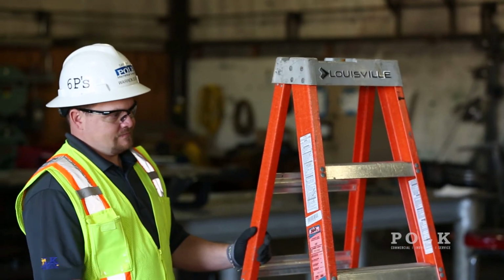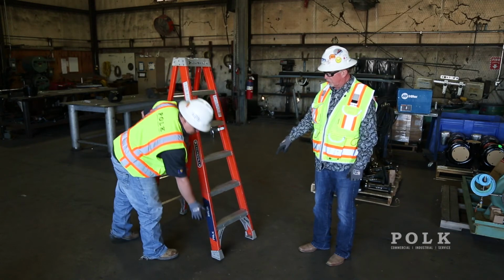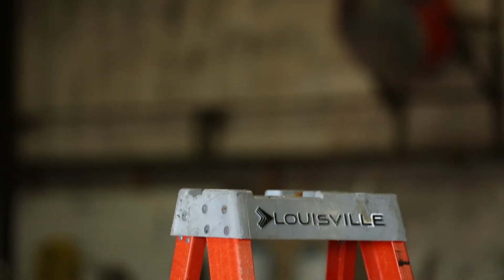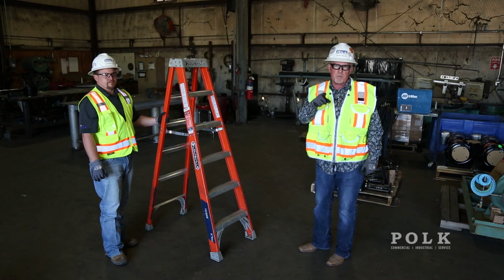Polk Mechanical - Ladder Safety Video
March is Ladder Safety Month! David explains some safety guidelines that one should follow when using a ladder.

Polk Mechanical is a Dallas construction company where we specialize in commercial construction, industrial construction, service & maintenance, and risk management.

Our foundation is built on the power of strong lasting partnerships with people and companies that share our values and the belief that these partnerships are a powerful tool for expanding our collective capabilities beyond what we could accomplish on our own.
Every detail of the way we have assembled our teams and structured our company is for the purpose of ensuring we deliver on all promises as committed -it is in our DNA to get the right things done right.